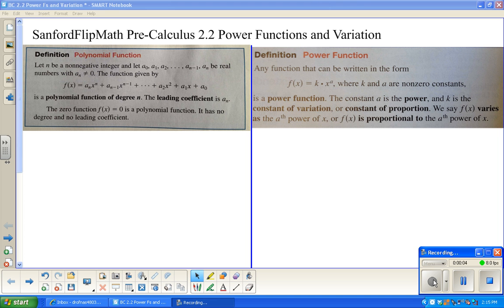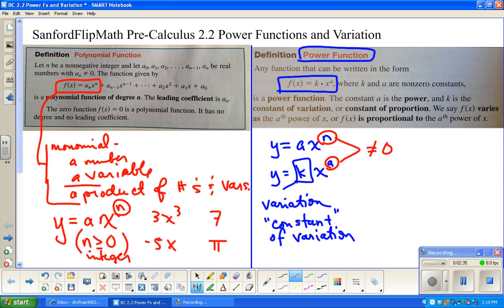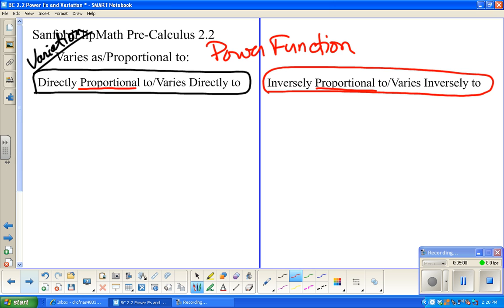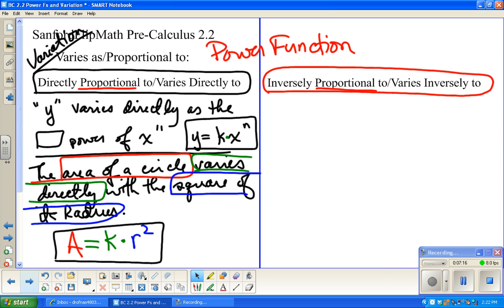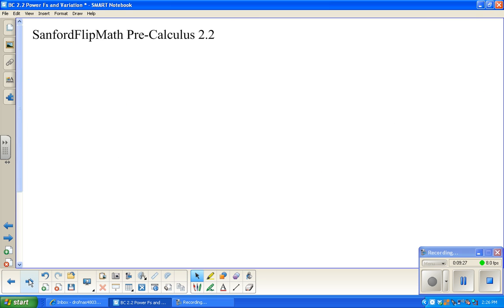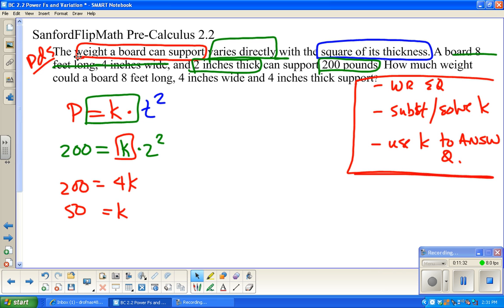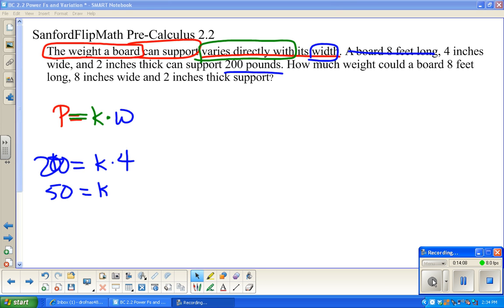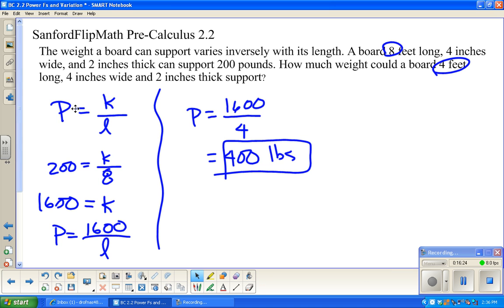SanfordFlipMath PreCalculus 2.2A Power Functions and Variation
As the title suggests, this is about Power Functions and Variation.